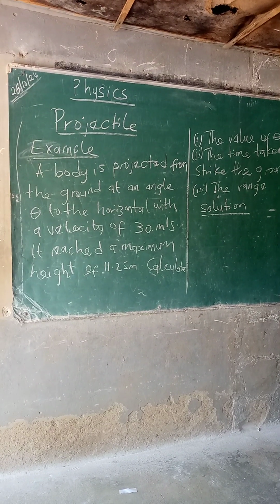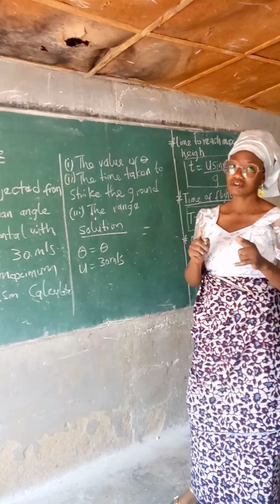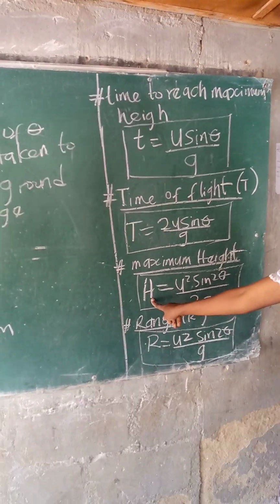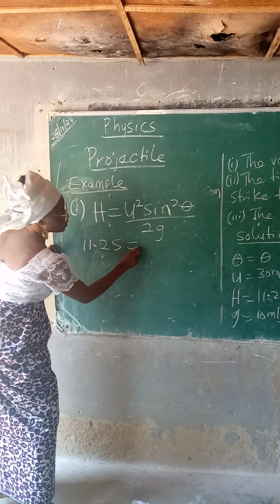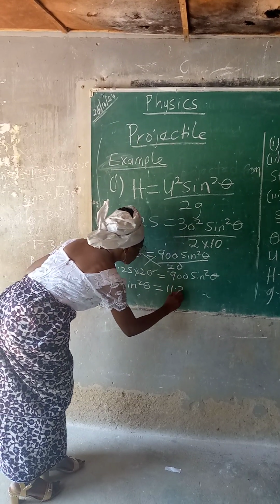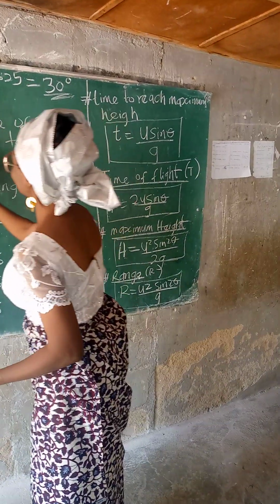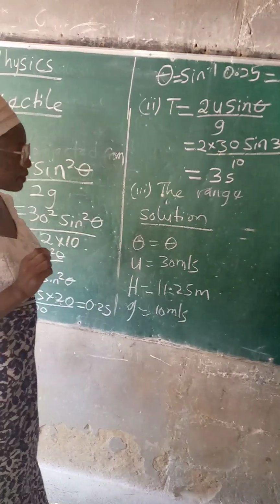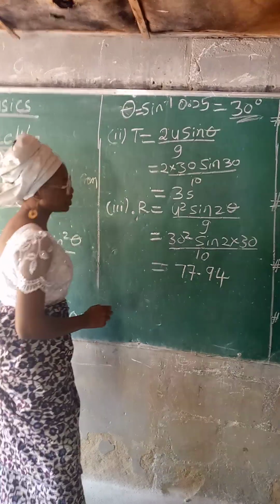PROBLEM SOLVING ON PROJECTILES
Projectile(The Science of Motion)

A projectile is an object that moves through space, propelled by an external force, and follows a curved trajectory under the influence of gravity. Examples include thrown balls, launched rockets, and flying arrows.

*Key Characteristics:*

- Initial velocity
- Angle of projection
- Gravity
- Trajectory (path of motion)
- Range (distance traveled)